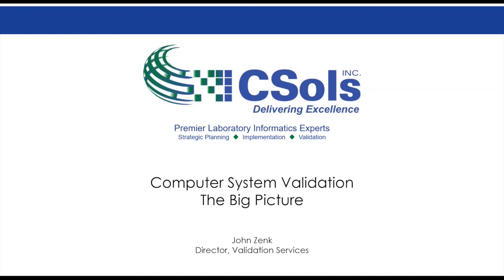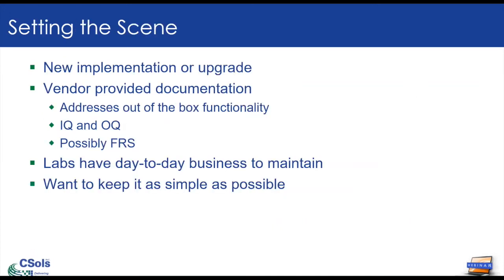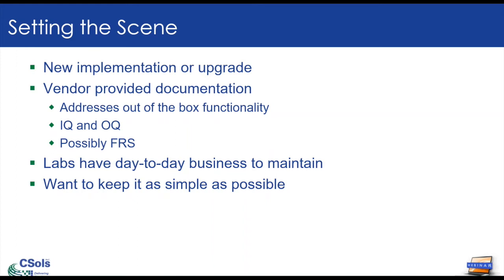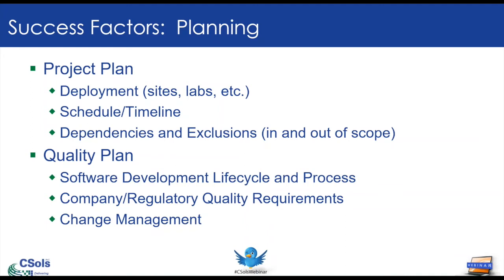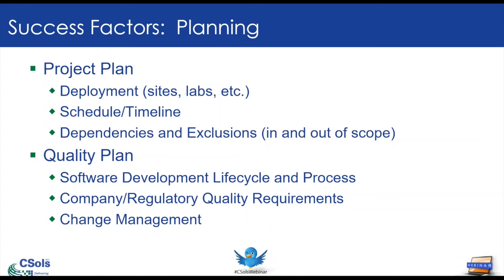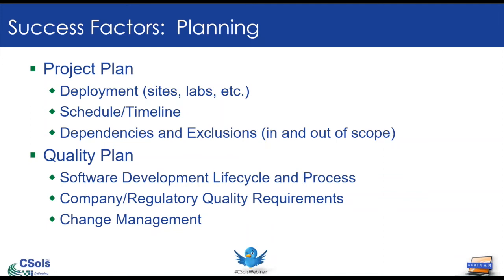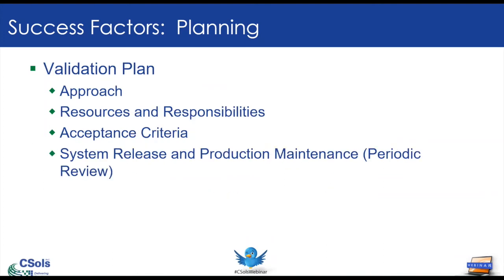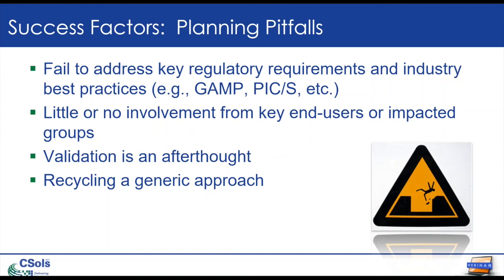Computer System Validation - The Big Picture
To properly conduct a computer system validation, there are several questions to address well before executing any test scripts, as well as a few questions to address after that. Not to mention understanding the resources and expertise that are needed to make it happen.

In this one-hour webinar, we will review deliverables and activities critical to building and defending a best-practice validation process.  We will discuss the success factors that you should be incorporating today to help satisfy any FDA audit.  Lastly, we will explore what it takes to ensure validation success.